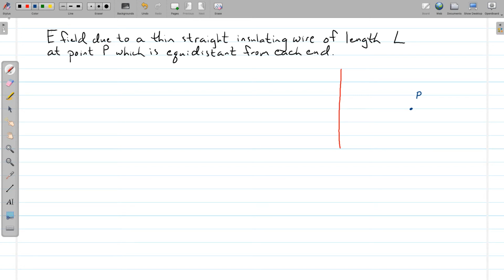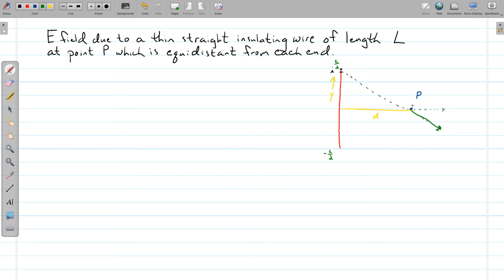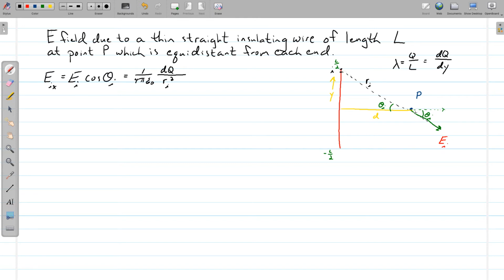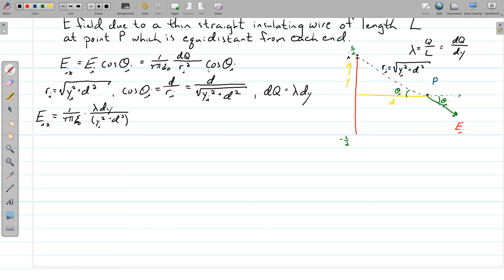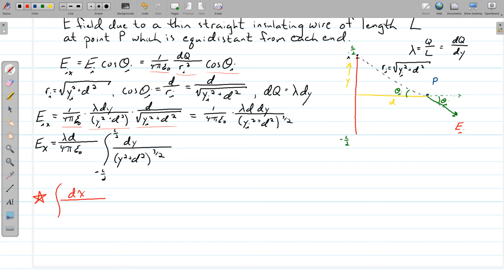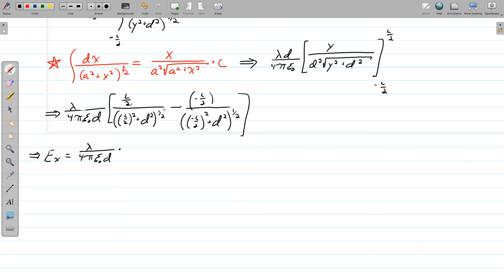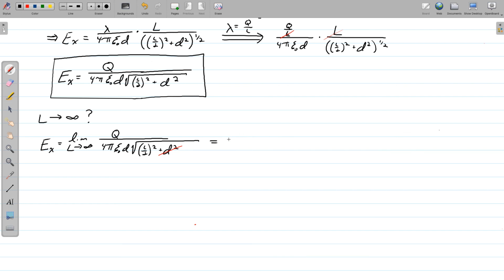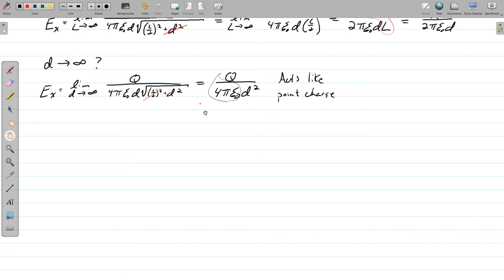Electric Field Due to a Thin Straight Insulating Wire